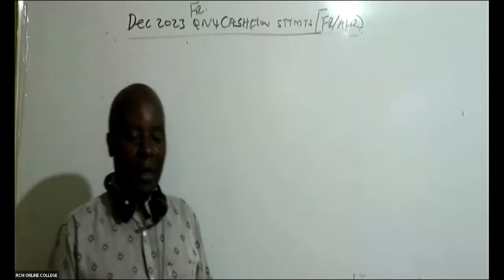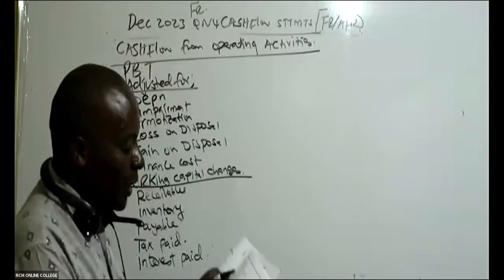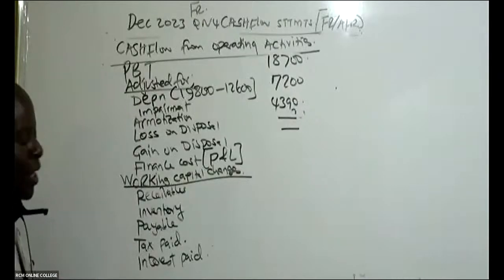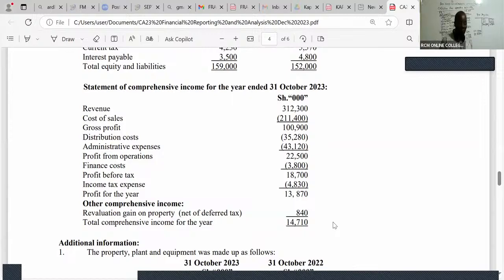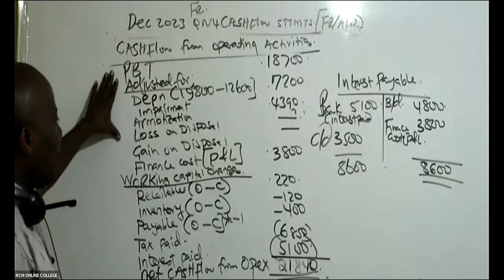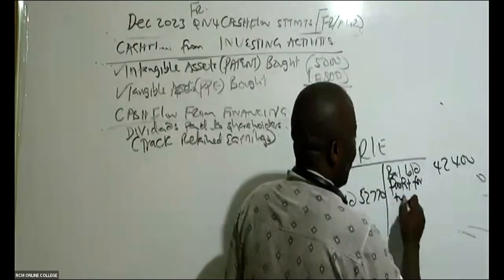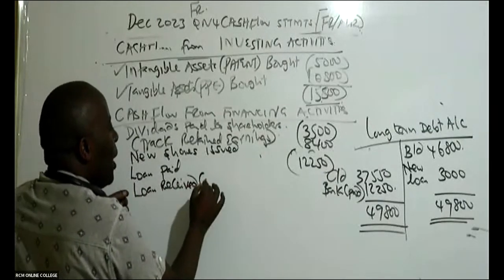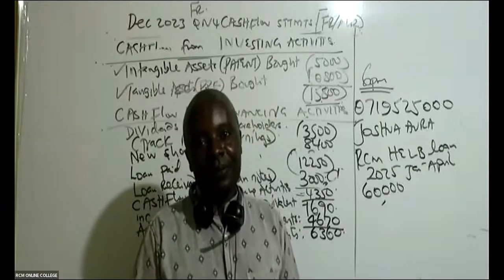Financial Reporting-Cash Flow Statement-December 2024 Exams Revision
Enroll in our Block Revision Classes for CPA, ATD, and BDA! Get access to our "Super 12" revision videos, comprehensive mock questions, and answers designed to help you ace your exams.
📌 Ksh 2000 per subject for CPA, ATD, CIFA, or CS (Includes access to regular classes)
🔁 Offline App Subscription - Convenient and beneficial for on-the-go study.
💫 Super 12 Revision Videos:
Ksh 1000 per package (Foundation to Advanced level)
BDA Post-Advanced: Ksh 2000 per package
Payment Details
Paybill: 6242839
Account: Your subject(s) (e.g., Rev.FR, FM, BDA)